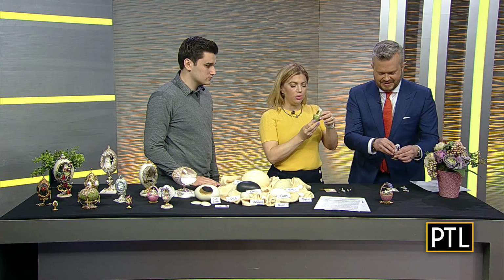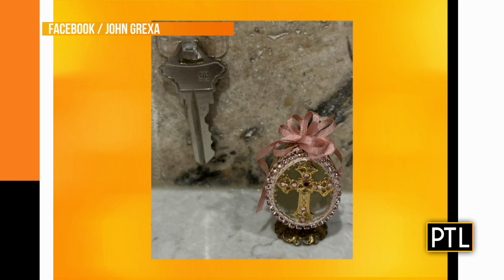The art of Pysanky Eggs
Host Heather Abraham and David Highfield are checking out the intricate and detailed work on John Grexa, a young man and small business owner who specializes in the amazing art of Pysanky eggs, also known as Ukrainian Easter eggs.